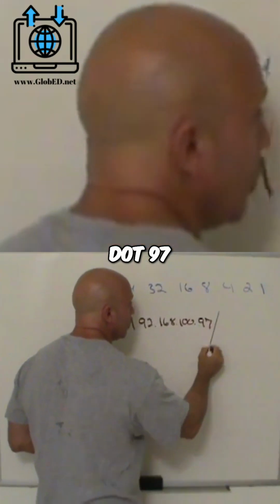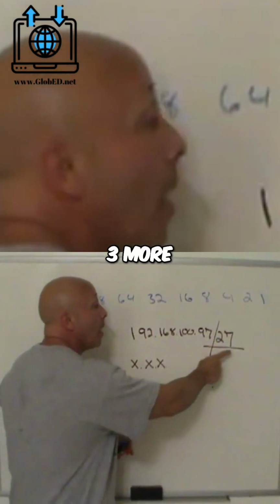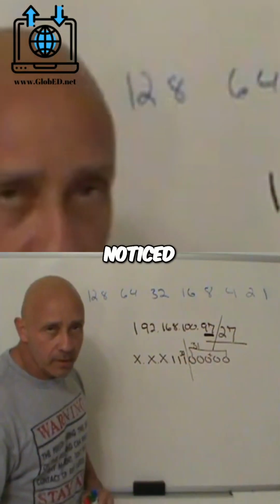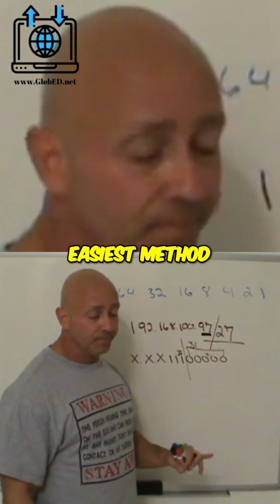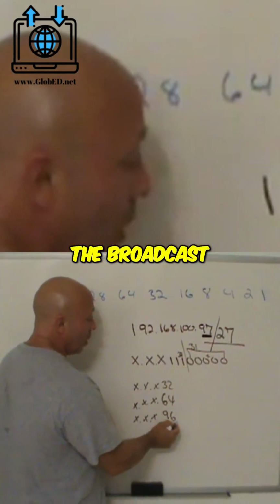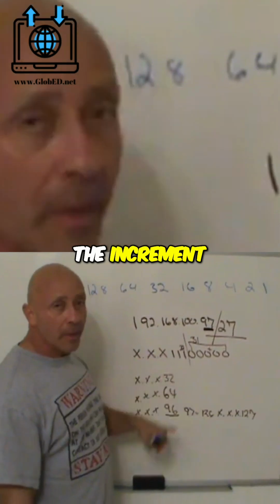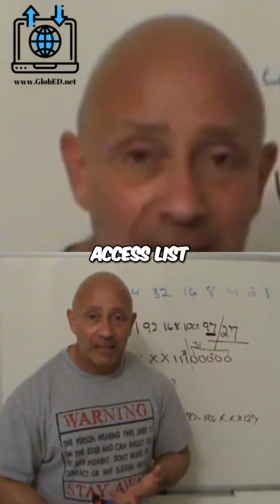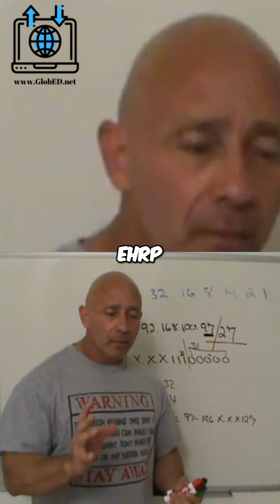Mastering IP Addressing: Incrementing for Certification Success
Unlock the secrets of IP addressing with our easy-to-follow guide. Learn how to determine network range, broadcast addresses, and increment numbers crucial for your certification exam. Get ready to ace your IT test with these essential techniques!